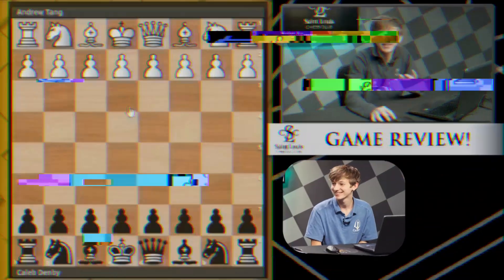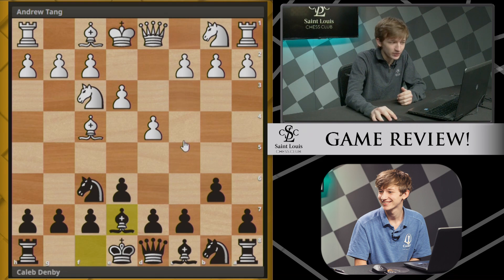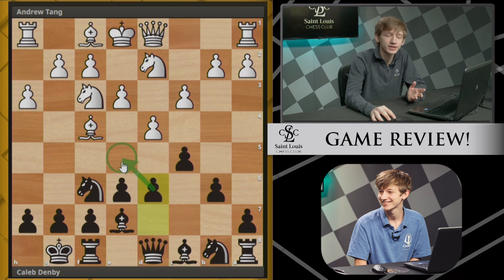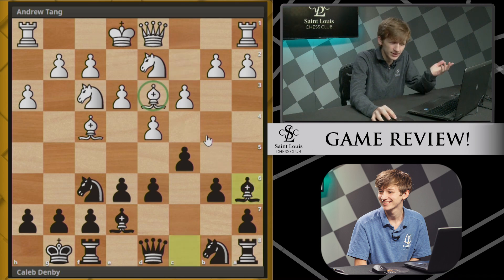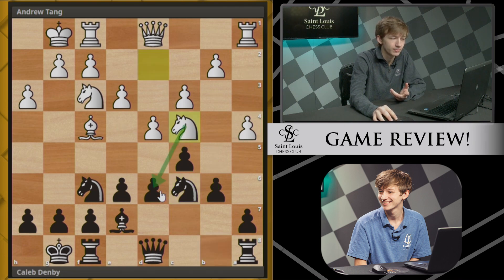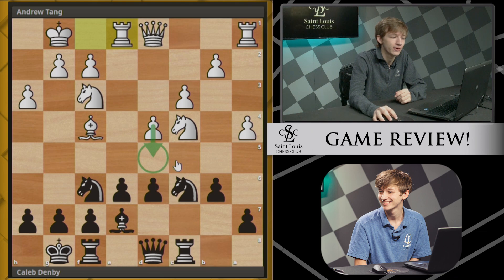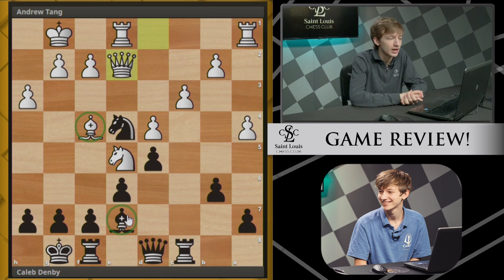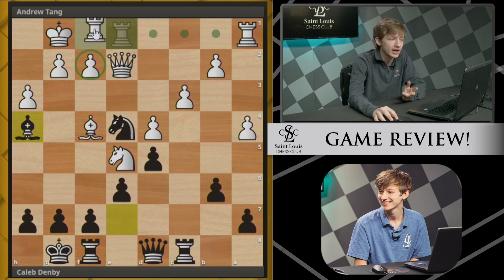Tang vs. Denby, 2020 World Amateur Team | Game Review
National Master Caleb Denby analyzes his game as Black against Andrew Tang from the World Amateur Team (USATE) in 2020.

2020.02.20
Andrew Tang vs. Caleb Denby, 2020: A45 Queen's pawn game